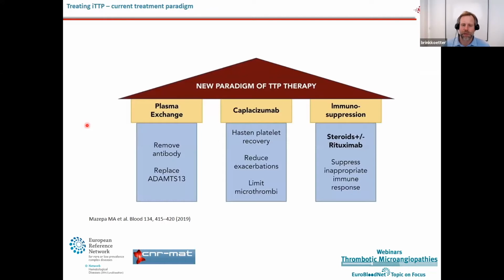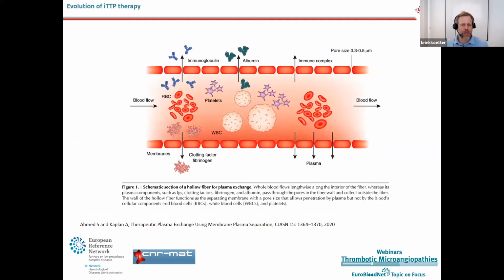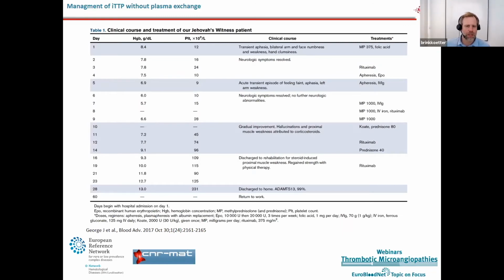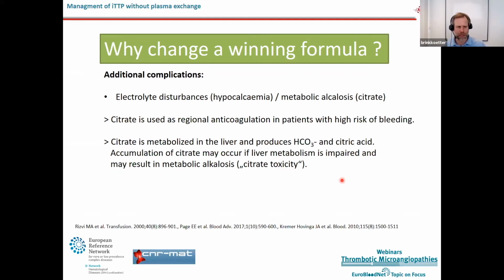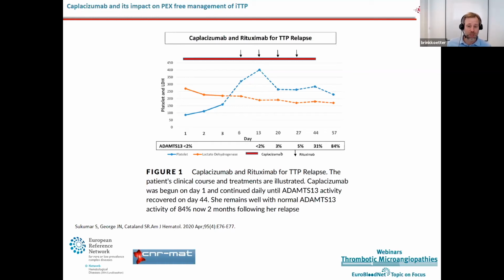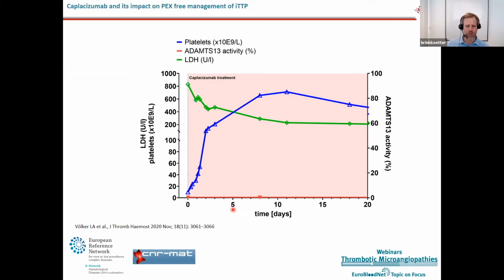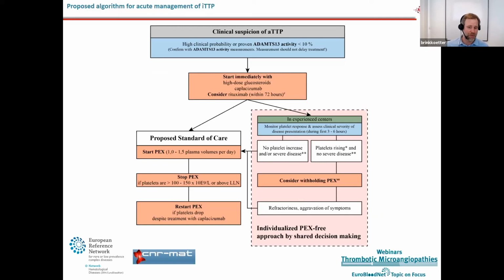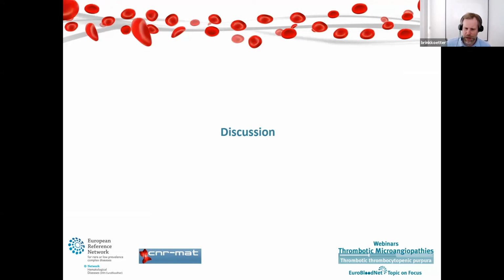Topic on FocusOnThrombotic Microangiopathies: Caplacizumab/treatment of iTTP without plasma exchange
Caplacizumab and treatment of iTTP without plasma exchange provided by Prof. Dr. Paul Brinkkötter

EuroBloodNet's Topic on focus: Thrombotic Microangiopathies Webinars are online live educational sessions for professionals conducted using the Zoom Platform. This program has been developed in collaboration with the French reference center for thrombotic microangiopathies (CNR-MAT). Fifteen  webinars divided into two chapters are led by experts in the field of Thrombotic Microangiopathies and have a form of Power Point presentations.

The main objective for this program is to disseminate very innovative topics among hematologists, internists, nephrologists, pediatricians, or other health care providers interested in the topic in order to give visibility to the last cutting-edge advances in the field of Thrombotic Microangiopathies (TMAs). This objective responds not only to the need for in-depth knowledge sharing by international experts of this rare group of diseases, but also to the need to create a repository of comprehensive educational material on all types of Thrombotic Microangiopathies. Thrombotic Microangiopathies require a specific educational knowledge from a clinical, pathological, etiological and phenotypic point of view due to the low prevalence of the disease and multi-level clinical manifestations.

Finally, this educational program would clarify the role of hematologists, nephrologists, and pathologists in the clinical management of patients with TMAs, as this disease requires a multidisciplinary approach due to variety of symptoms like hemolytic anemia, low platelets, and organ damage as a result of the formation of microscopic blood clots in capillaries and small arteries of most organs.

Webinars description

ERN-EuroBloodNet webinars are conducted using the Zoom Platform. It allows full audio and visual communication, as well as interaction between webinar's speaker and participants.

Each Webinars will last 45 minutes: 30 minutes for the expert's presentation and last 15 minutes for hearers' questions. In addition, they are always held in the same day of the week and time slot: Wednesdays at 16:00 (CEST)

The following topics will be covered:

Thrombotic thrombocytopenic purpura:

- TTP and ADAMTS13: Pathophysiology (ADAMTS13-related TTP pathophysiology) provided by Prof. Dr. Agnès Veyradier
- Animal models of TTP provided by Prof. Dr. Karen Vanhoorelbeke
- Diagnostic workup for TTP and TMA syndromes; pitfalls provided by Dr. Ygal Benhamou
- Present and future of TTP treatment provided by Prof. Dr. Paul Coppo
- Organ dysfunction in TTP provided by Dr. Eric Mariotte
- TTP in the setting of pregnancy provided by Marie Scully
- Congenital TTP: diagnosis and future management provided by Prof. Dr. - Johanna Kremer Hovinga Strebel
- TTP in the elderly provided by Dr. Jehane Fadlallah

Hemolytic uremic syndrome and other thrombotic microangiopathies:

- Shigatoxin-associated HUS provided by Antoine Dossier
- Diagnosis of HUS provided by Prof. Dr. Eric Rondeau
- Management of atypical HUS provided by Prof. Dr. Jan Menne
- Pregnancy-associated HUS provided by Dr. Fadi Fakhouri
- HSCT-associated TMA provided by Dr. Flore Sicre de Fontbrune
- Drug-associated TMA provided by Dr. Steven Grangé